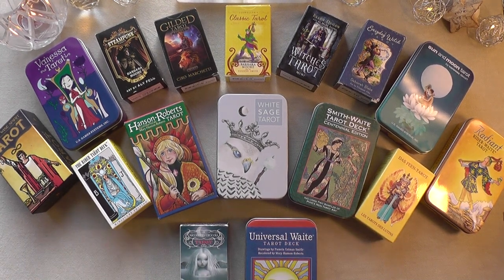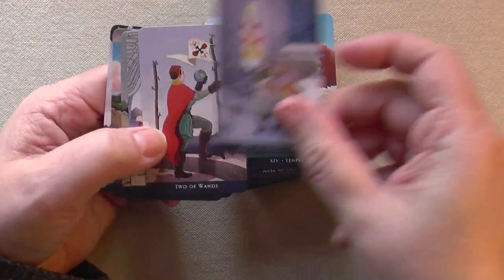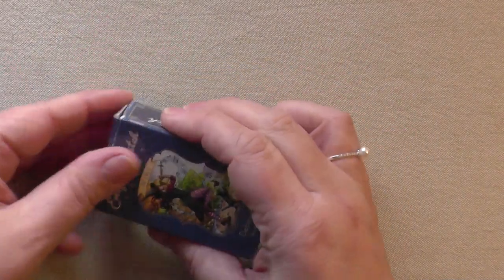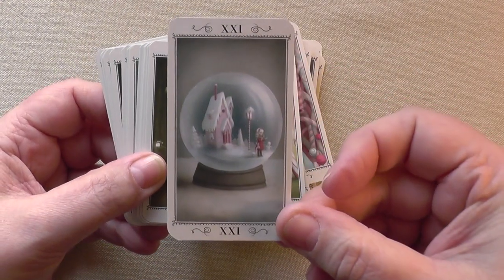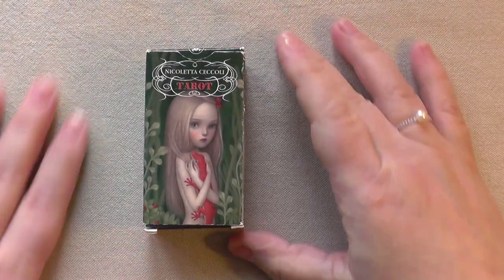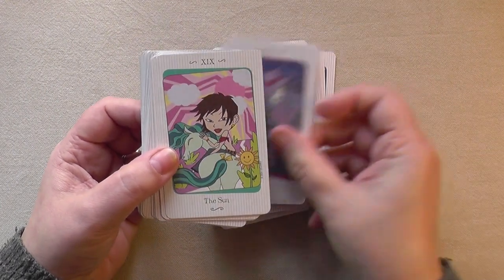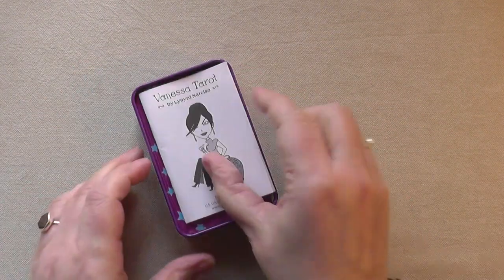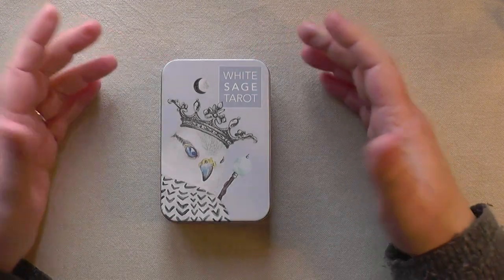My 16 MINI, POCKET & TIN CAN TAROT Decks. DECKS ON THE GO. Card Collection.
Here are all my Mini decks that I use on the go. Hope you like it. Much love

Cards:
0:00 Intro
01:10 Llewellyn Classic Tarot
04:16 The Fairy Tarot
07:43 Everyday Witch Tarot
10:23 The Witches Tarot
12:22 Nicoletta Ceccoli Tarot
15:15 The Gilded Tarot Royale
17:56 The Steampunk Tarot
20:30 The Rider Tarot
22:36 The Radiant Wise Spirit Tarot
24:55 Hanson Roberts Tarot
28:32 Universal Waite Tarot
30:37 Radiant Rider Waite Tarot
32:14 Smith Waite Tarot Centennial edition
34:44 Vanessa Tarot
37:45 Sun and Moon Tarot
41:28 White Sage Tarot